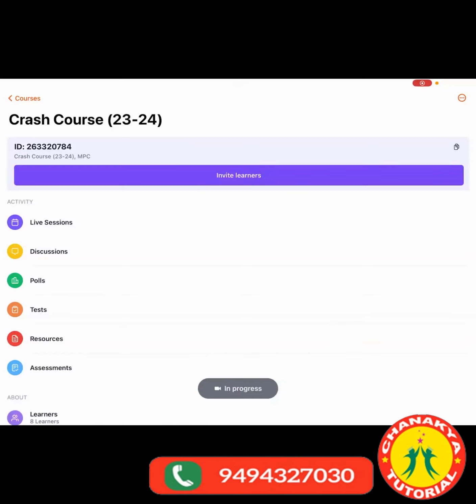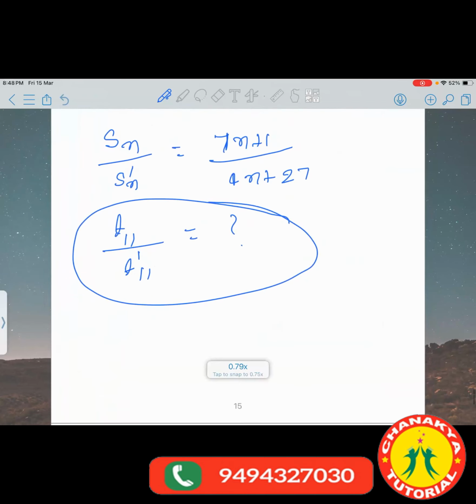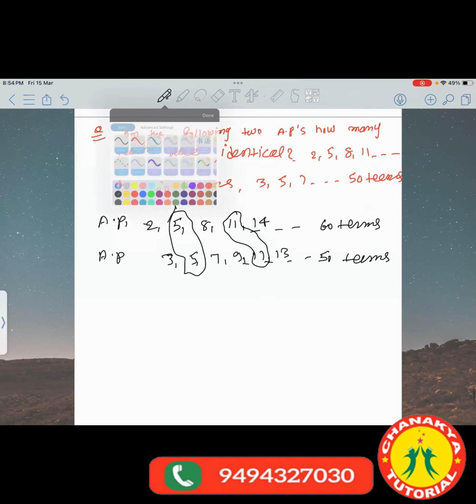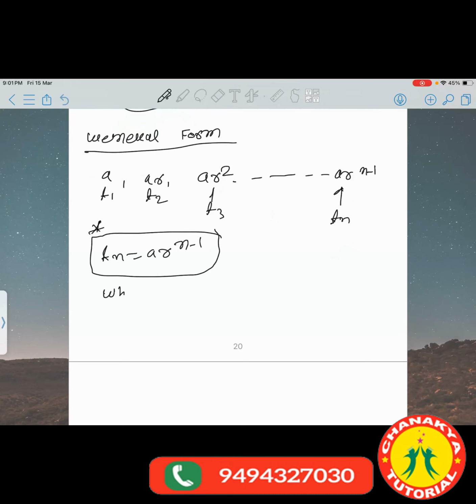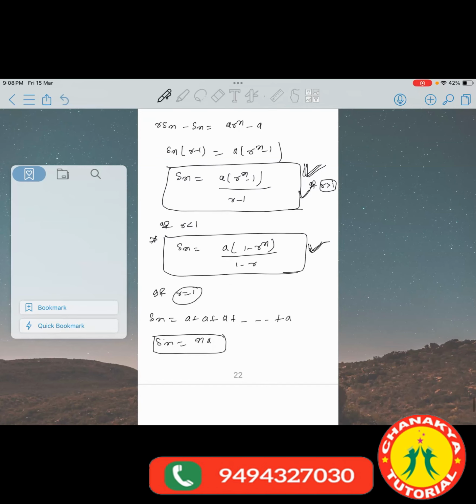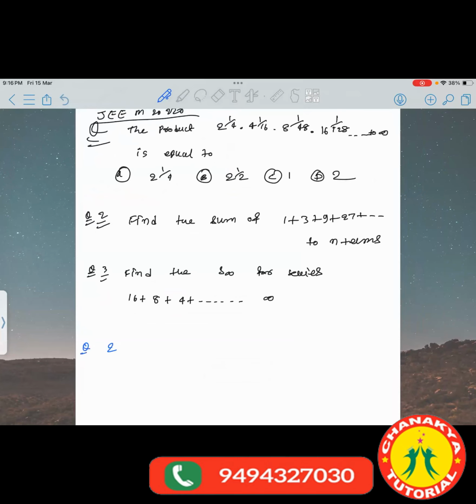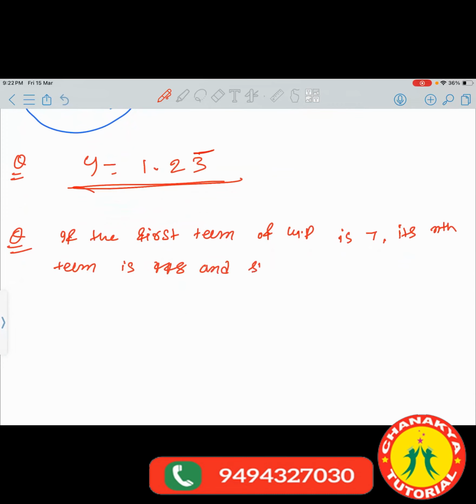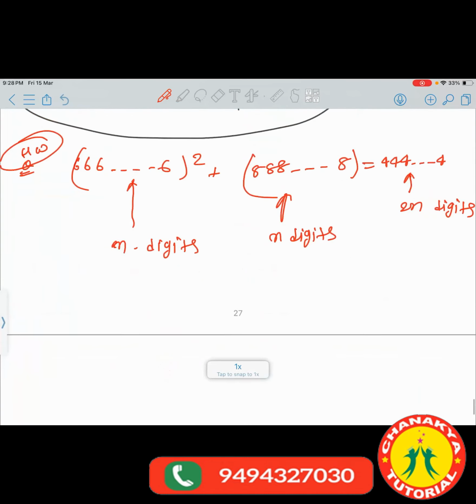Sequence and Series L2